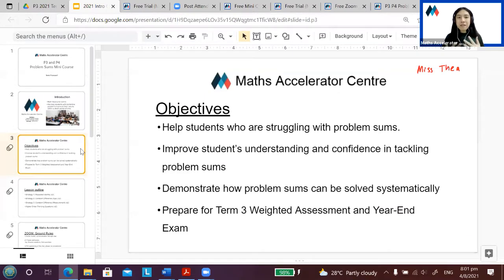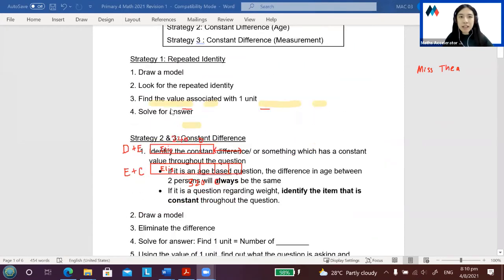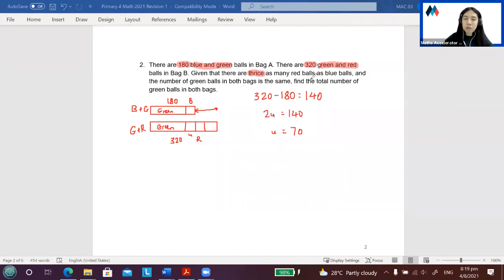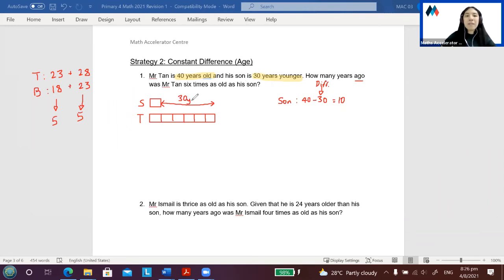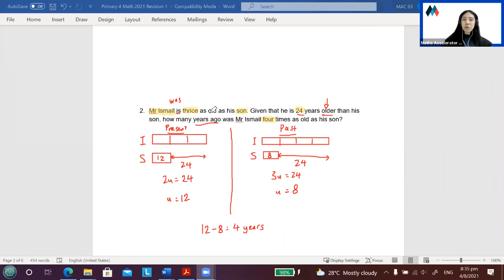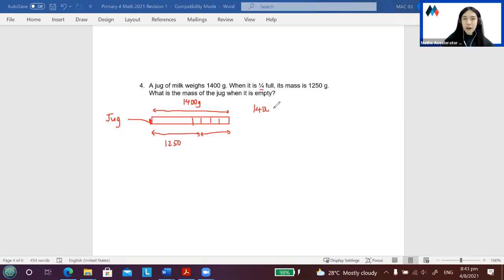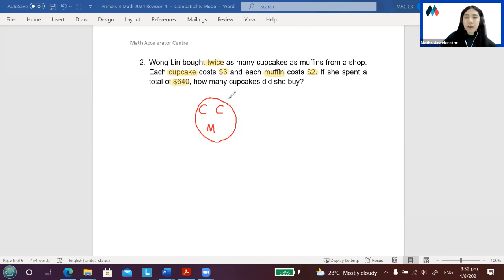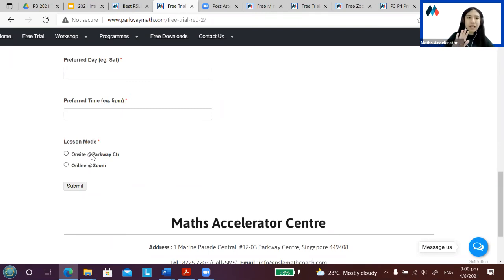Mini Course P3 P4 T3L01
Kindly refer to the Term 3 Schedule below for our online lessons.

Live via Zoom

Lesson 1 : Wednesday, 4 Aug, 8 pm
Lesson 2 : Wednesday, 11 Aug, 8 pm
Lesson 3 : Wednesday, 18 Aug, 8 pm
Lesson 4 : Wednesday, 25 Aug, 8 pm